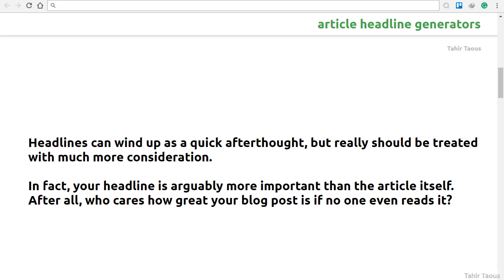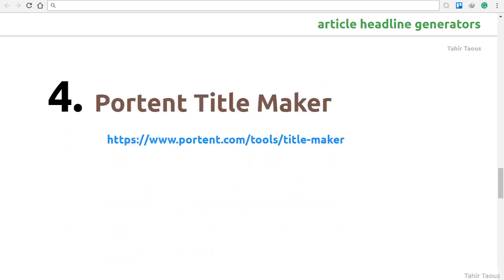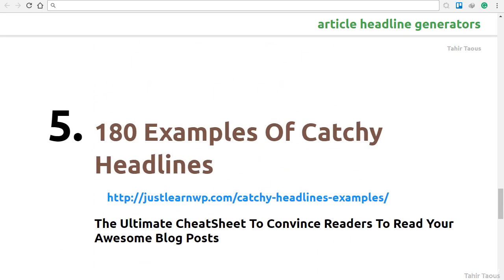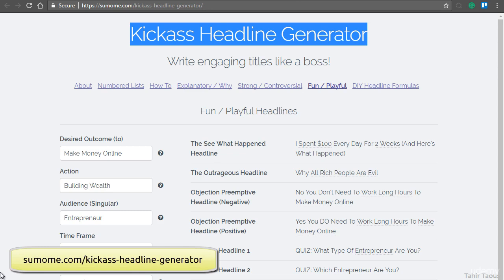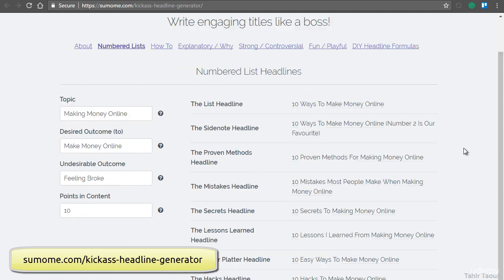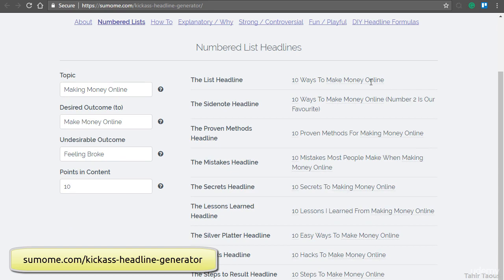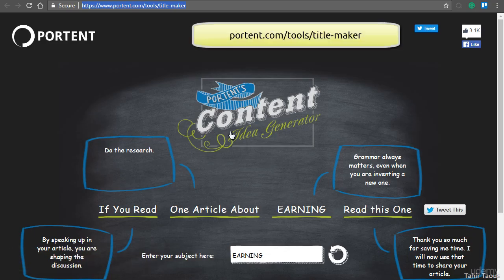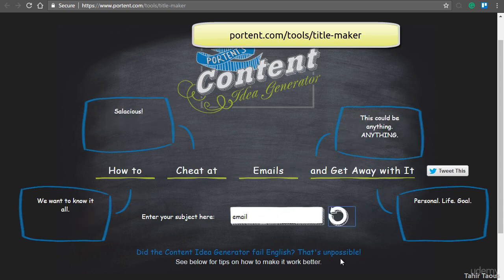Section 6 How to format and write perfect articles , Lecture 31 Let's Start Writing Catchy Attenti